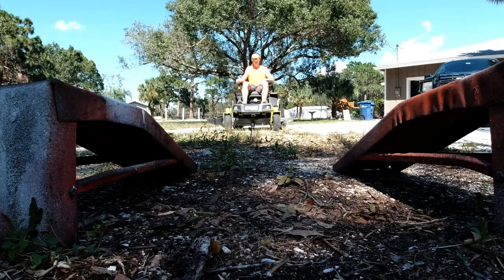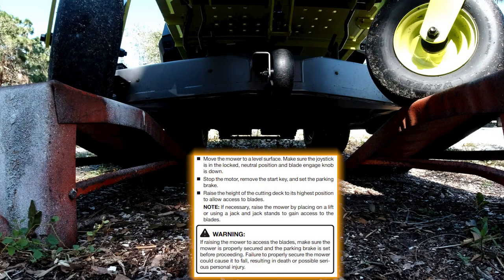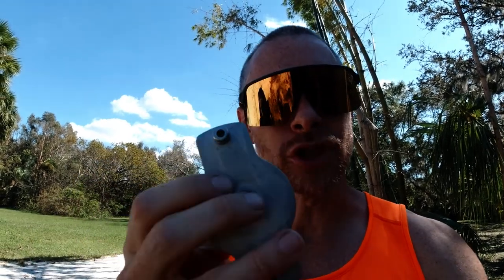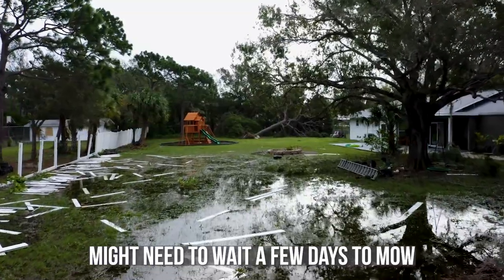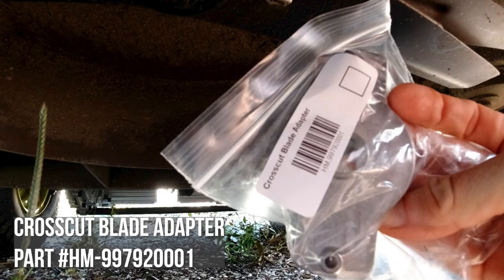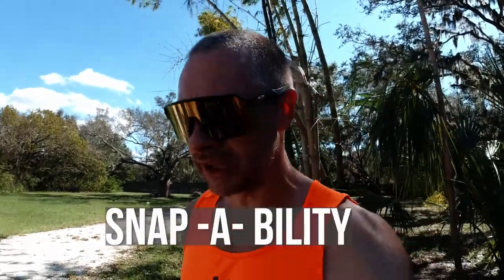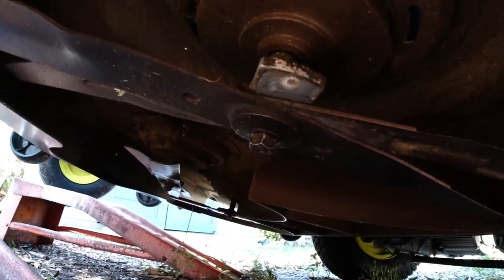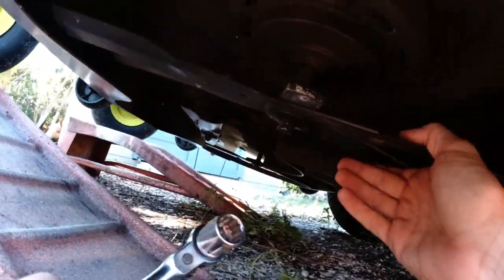Ryobi Zero Turn Riding Mower Blade & Crosscut Blade Adapter Replacement Tutorial | DIY Ryobi 80v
How To Change Ryobi Riding Zero Turn Blades And Blade Adapter.

This Is A Quick Video Showing How To Replace The Crosscut Blade Adapter That Holds The Blades In Place.
Tutorial Works For All 3 80v Mowers (30", 42", & 54")

Tools: (note you can get away with just the 15mm wrench)
15mm Wrench
3/8-Inch Torque Wrench
15mm Socket For Ratchet/Torque Wrench
Dewalt Socket Set
Ramps For Mower

Crosscut Blade Adapter Part: HM-99792001

Blade Part #'s
54" - ACRM031
42" - ACRM030
30" - ACRM032

80v Zero Turn Mower Models:
54" - RYRM8021 or z54Li
42" - RYRM8002 or z42Li
30" - RYRM8001 or z30Li